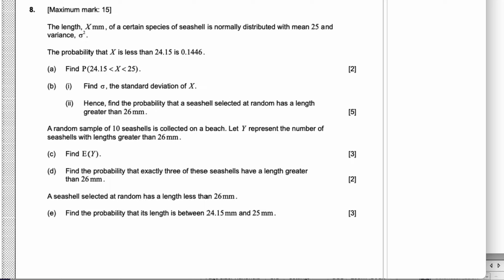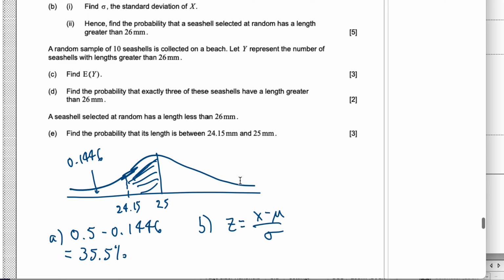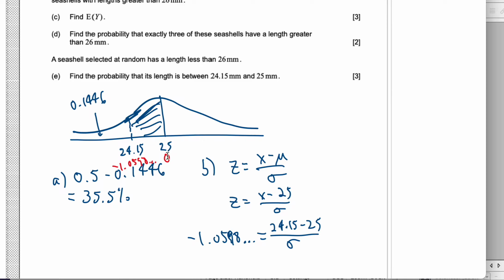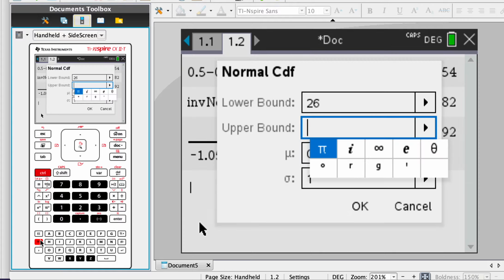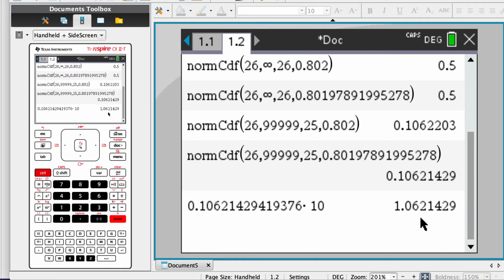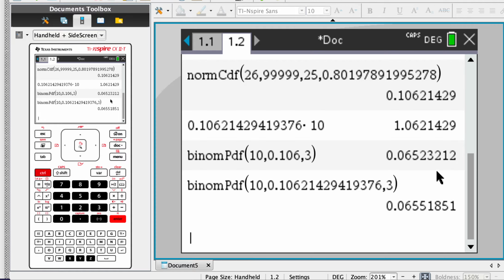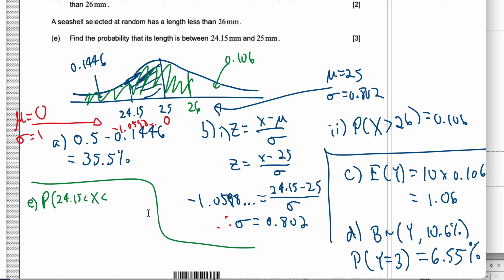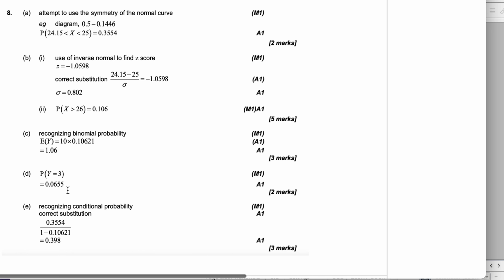8. IB DP AASL Specimen Paper 2 Solutions, Question 8 (using the TI-nspire)